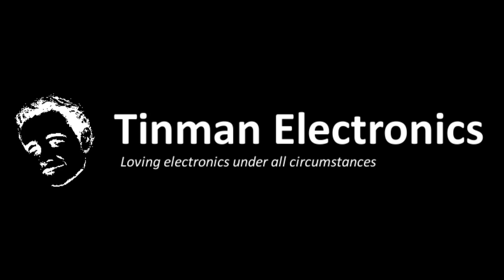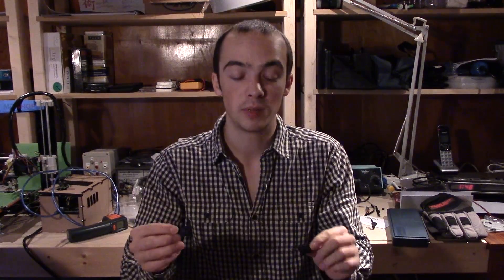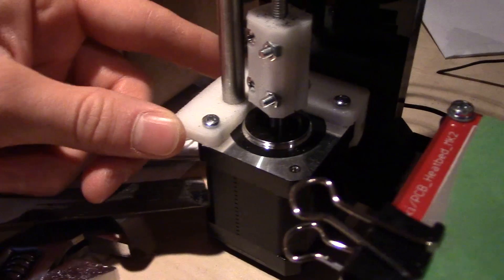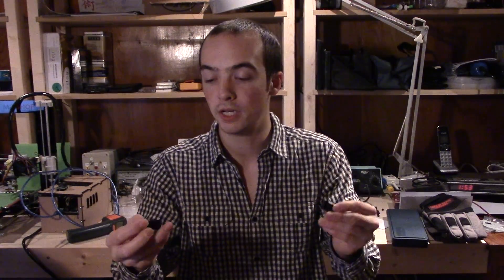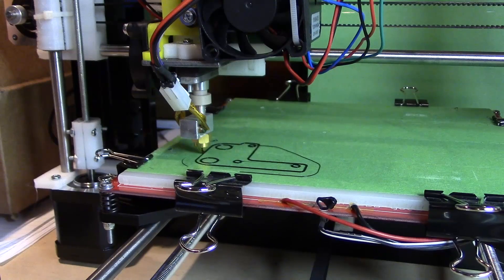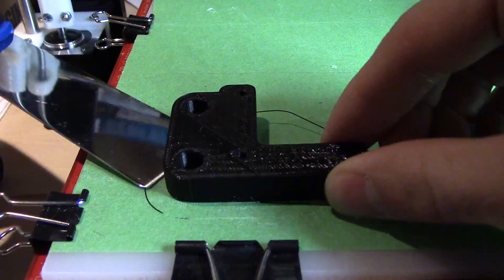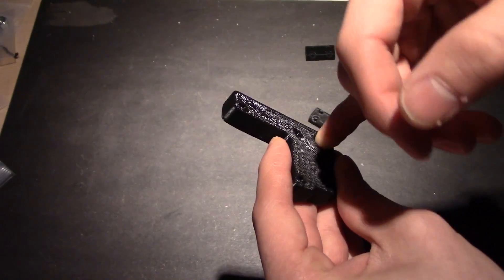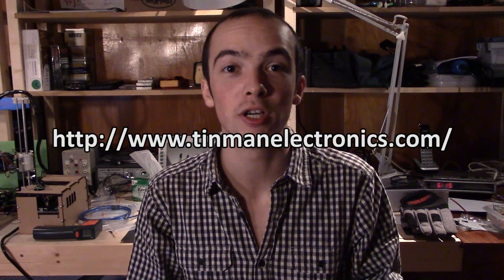3D printing bigger parts - Tinman Electronics 18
Since building my 3D printer, I've printed a bunch of smaller parts. Now I want to see how the 3D printer handles larger parts.

I've been testing out my 3D printer by making it print parts for itself. The smallest parts I've printed yet would be the z-axis couplers, which I show in the video.

A bigger piece, needing imminent replacement, would be the y-axis motor mount. I think Mixshop prints these parts in a non-optimal orientiation for assembly. The grain was along the screw holes, and I accidently split the plastic a bit while screwing into it.

Thanks to Lazerhawk for letting me use his music. I've been looking for just the right feel, and I think he has it.